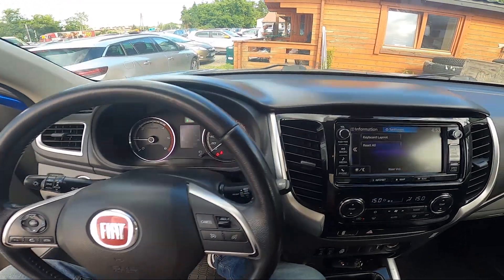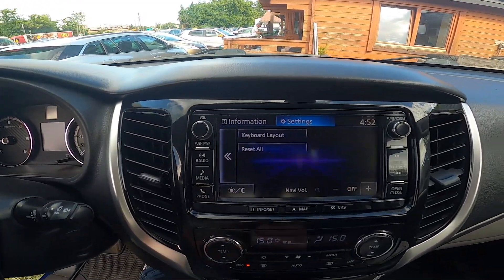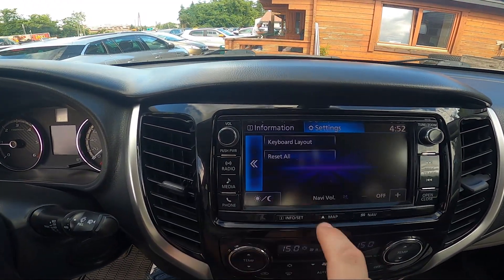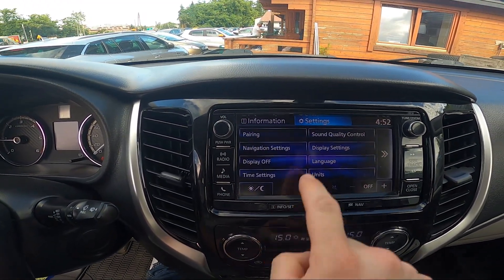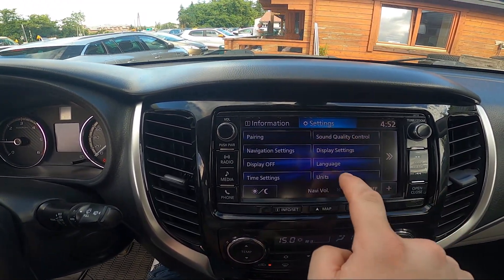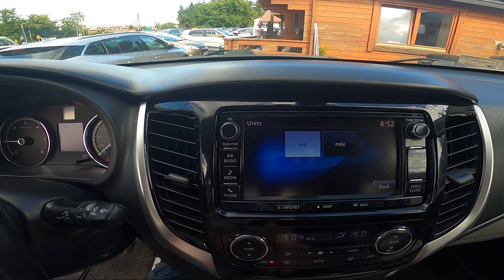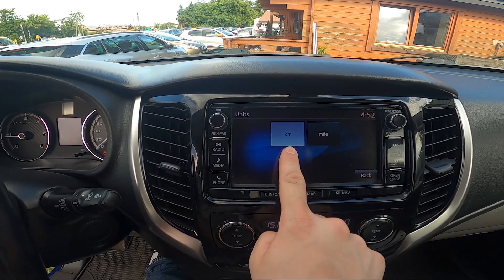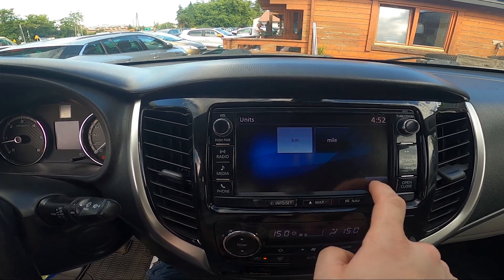How to Change Temperature Units in Fiat Fullback ( 2016 – 2018 ) - Set New Temperature Units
Find out more info about Fiat Fullback ( 2016 – 2018 ) :
Want to know how to change Temperature Units in Your Fiat Fullback? Would You like to learn how to change units between Celcius and Fahrenheit? We provide You a detailed tutorial on how to easily and fast change units in Your Fiat Fullback. Follow the video above to better manage Your car and gain a better experience from driving. Thanks to that You'll be able to always change the method of Temperature display, or even customize it. You can learn much more from our videos on our YouTube channel HardReset info CARs.

How to change Temperature Units in Fiat Fullback? How to set Metric Temperature Units in Fiat Fullback? How to set Celcius Temperature Units in Fiat Fullback? How to set Fahrenheit Temperature Units in Fiat Fullback?

Years of Production:

2016, 2017, 2018

Series:

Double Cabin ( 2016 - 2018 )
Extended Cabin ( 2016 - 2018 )